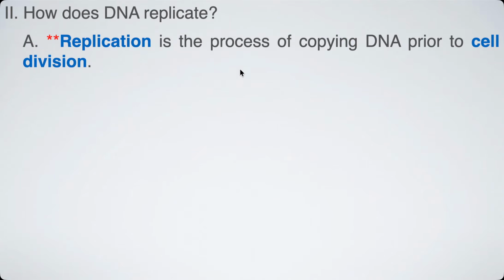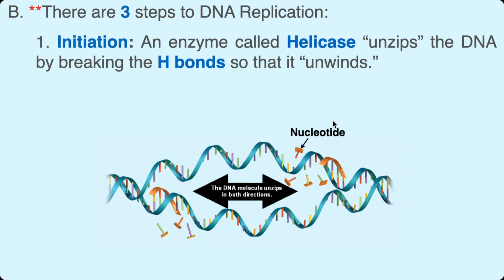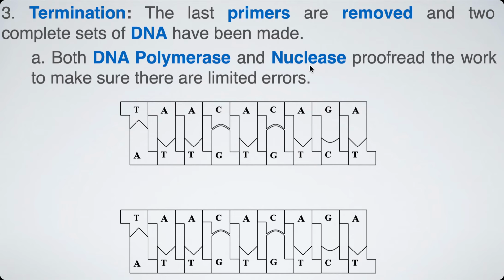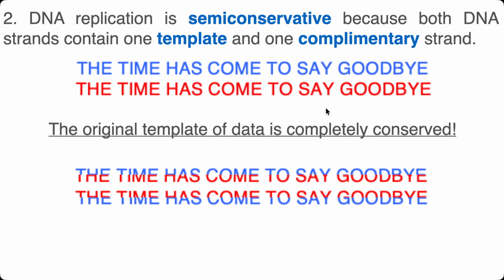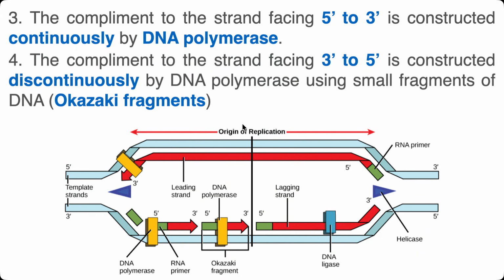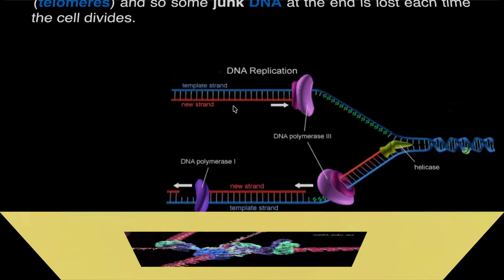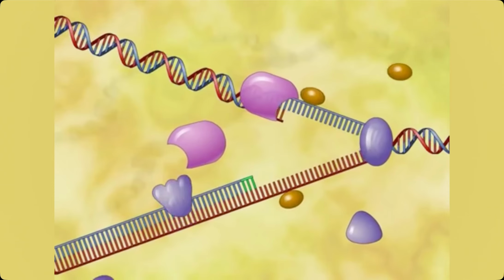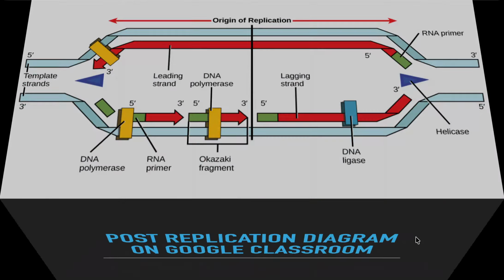Unit 7 Lesson 3: How does DNA replication work?